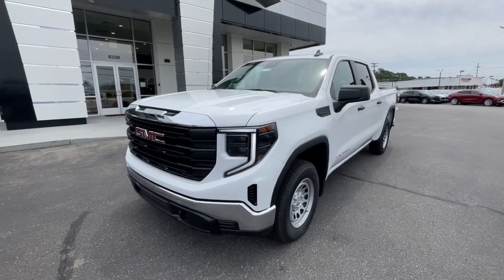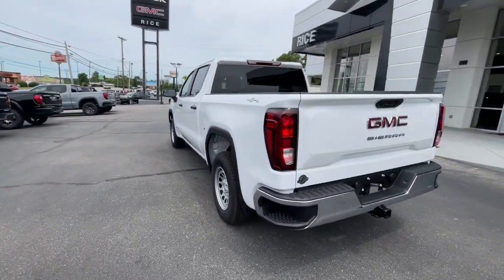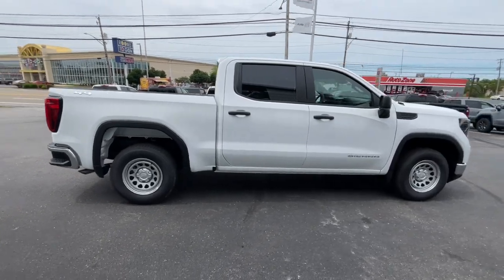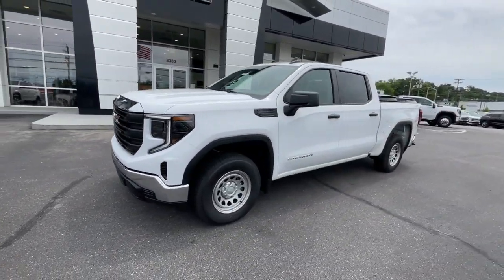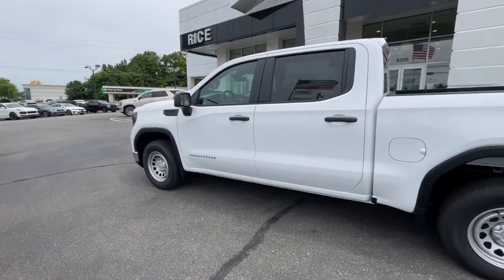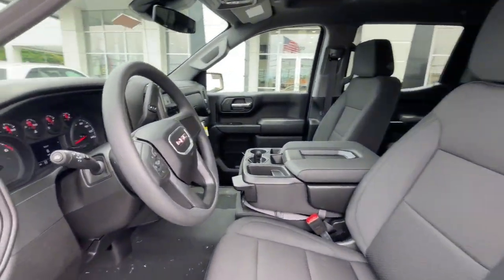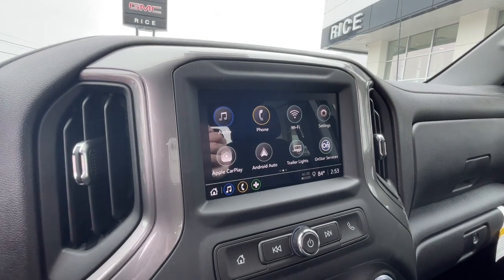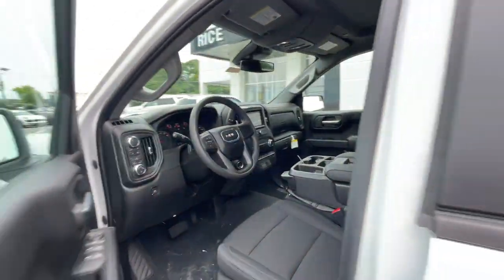2024 GMC Sierra_1500 Knoxville, Lenoir City, Maryville, Alcoa, Oak Ridge, TN G24544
Summit White New 2024 GMC Sierra_1500 Pro available in Knoxville,Tennessee at Rice Buick GMC. Servicing the Lenoir City, Maryville, Alcoa, Oak Ridge, TN area.

$4374 off MSRP!brbr10-Speed Automatic 4WD Black Cloth. Convenience Package (Cruise Control Deep-Tinted Glass Electric Rear-Window Defogger EZ Lift Power Lock & Release Tailgate Heated Power-Adjustable Outside Mirrors and LED Cargo Area Lighting) Preferred Equipment Group 1SA (2 Charge/Data USB Ports Backup Camera Chrome Header w/Flat Black Grille Insert Bars Front Frame-Mounted Black Recovery Hooks GMC Connected Access Capable OnStar & GMC Connected Services Capable Power Door Locks Power Front Windows w/Driver Express Up/Down Power Front Windows w/Passenger Express Down Power Rear Windows w/Express Down Push Button Start Remote Keyless Entry Solar Absorbing Tinted Glass and Wi-Fi Hotspot Capable) Pro Value Package Standard Suspension Package Trailering Package (Hitch Guidance) 10-Speed Automatic 4WD Black Cloth 170 Amp Alternator 3.23 Rear Axle Ratio 3.42 Rear Axle Ratio 4-Way Manual Driver Seat Adjuster 4-Way Manual Passenger Seat Adjuster 4-Wheel Disc Brakes 6 Speakers 6-Speaker Audio System Feature ABS brakes Air Conditioning AM/FM radio Apple CarPlay/Android Auto Auto High-beam Headlights Auto-Locking Rear Differential Automatic Emergency Braking Auxiliary External Transmission Oil Cooler Brake assist Buckle to Drive Bumpers: chrome Color-Keyed Carpeting Floor Covering Compass Delay-off headlights Driver door bin Dual front impact airbags Dual front side impact airbags Electronic Stability Control External Engine Oil Cooling Following Distance Indicator Forward Collision Alert Front 40/20/40 Split-Bench Seat Front anti-roll bar Front Center Armrest w/Storage Front Pedestrian Braking Front reading lights Front Rubberized-Vinyl Floor Mats Front wheel independent suspension Fully automatic headlights Illuminated entry IntelliBeam Automatic High Beam On/Off Lane Keep Assist w/Lane Departure Warning Low tire pressure warning Occupant sensing airbag Outside temperature display Overhead airbag Overhead console Panic alarm Passenger door bin Passenger vanity mirror Power steering Power windows Premium audio system: GMC Infotainment System Radio data system Radio: GMC Infotainment Audio System Rear reading lights Rear Rubberized-Vinyl Floor Mats Rear step bumper Remote keyless entry Speed-sensing steering Split folding rear seat Spray-On Pickup Bedliner Tachometer Tilt steering wheel Traction control Trip computer Variably intermittent wipers Vinyl Seat Trim Voltmeter Wheels: 17 x 8 Silver Painted Steel and Wireless Apple CarPlay/Wireless Android Auto.brbrbrThank you for considering Rice East Tennessee`s Buick GMC Volume Leader! Because we sell so many new vehicles daily our GMC inventory often changes every day! Let us show you why we say It s not your best price unless it s the Rice Price! or give us a call at .